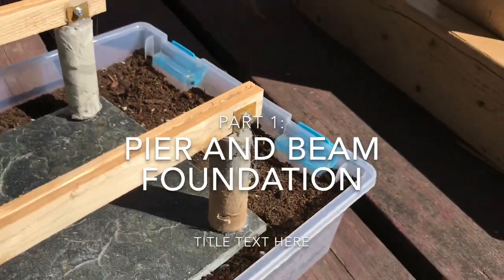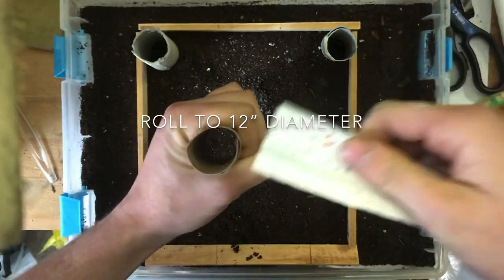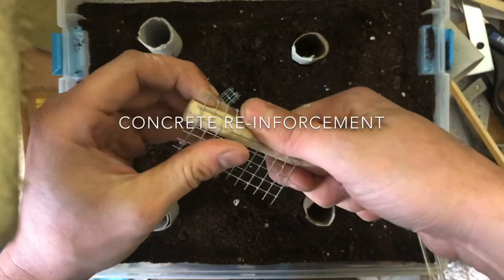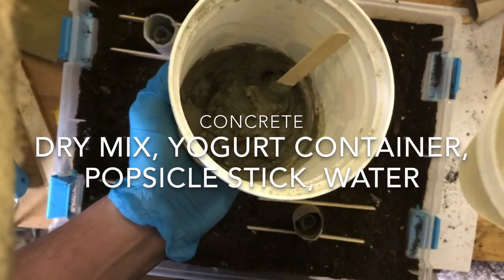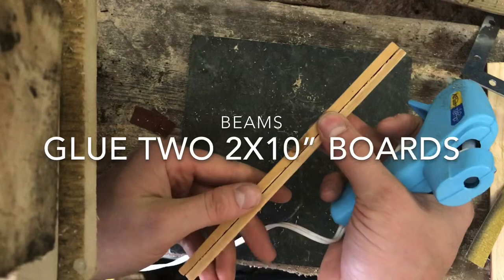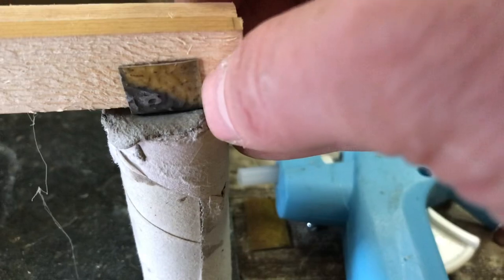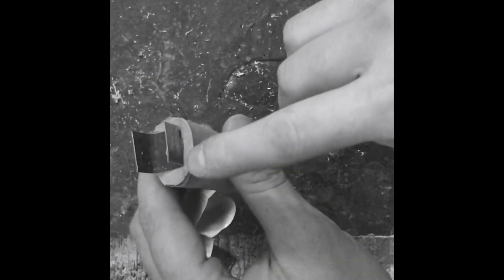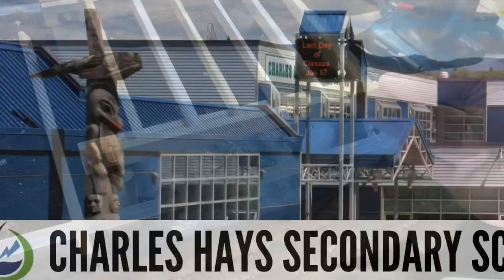Mini Pier and Beam Foundation (How-To)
In our first week, we Build an accurate (miniature!) Pier and Beam Foundation. This build uses real materials,  such as concrete and scale lumber. Built to 1/12 scale.